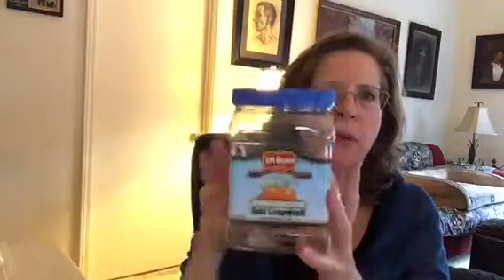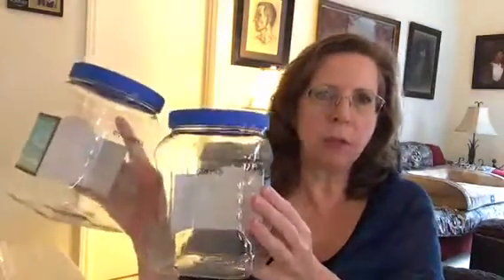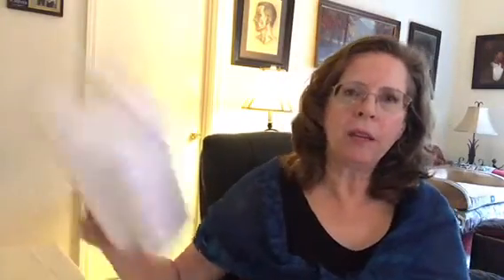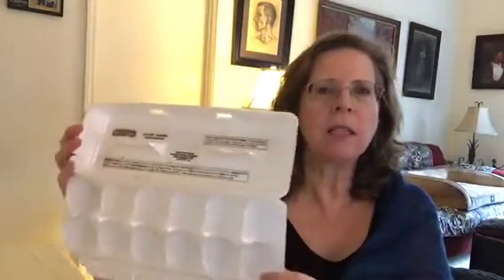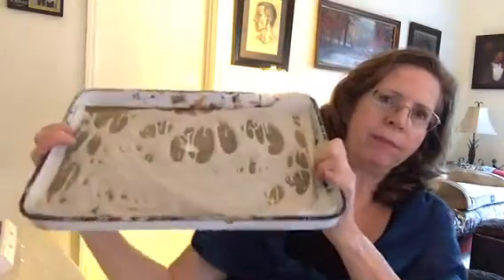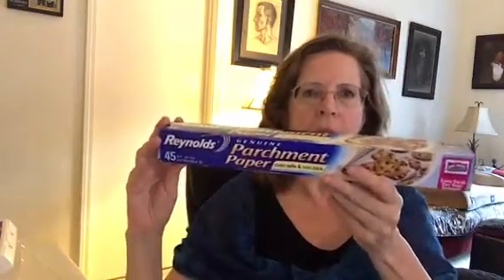Art on a budget palette and brushes art hacks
How to increase your profit on art by decreasing the cost of art supplies. Money saving ideas to create great art on a budget. For art students and those interested in learning more about acrylic painting.

If you would like to contribute directly to Art on a Budget;

My art is available at;

My Books;
Never Brush A Snake’s Teeth

A Night at the Zoo

I recommend Golden Maple Paint Brushes
Available at Amazon 6 brushes under $20.00 USD